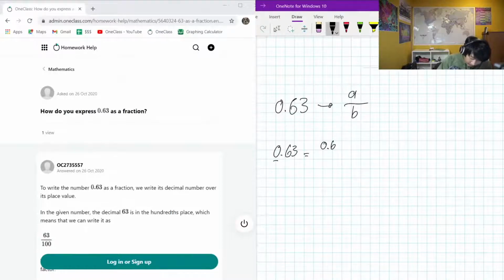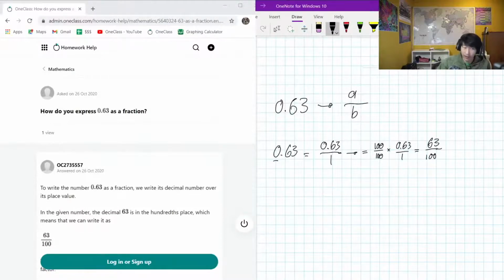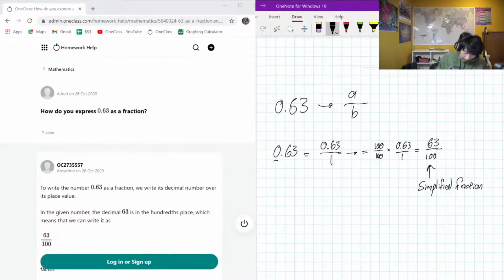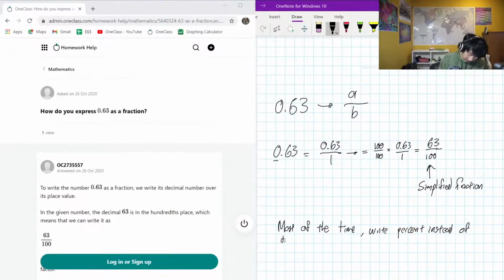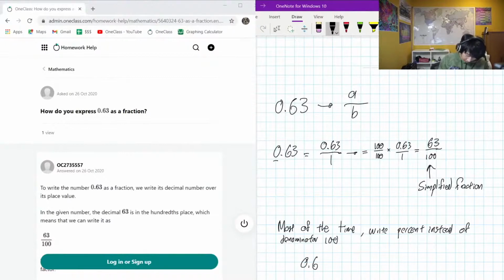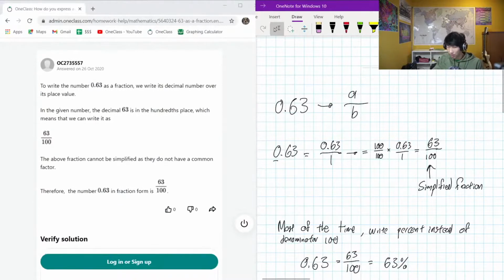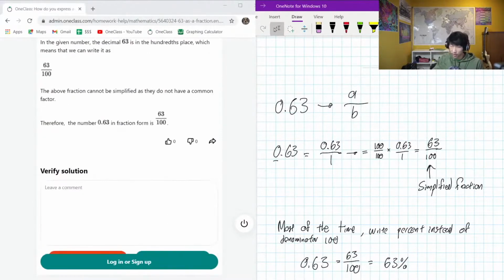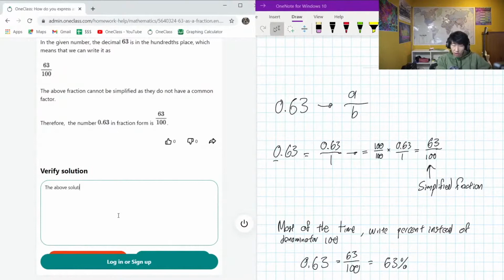How do you express as a fraction?